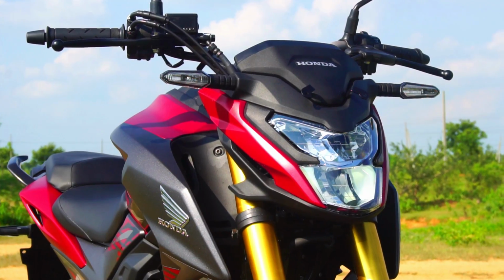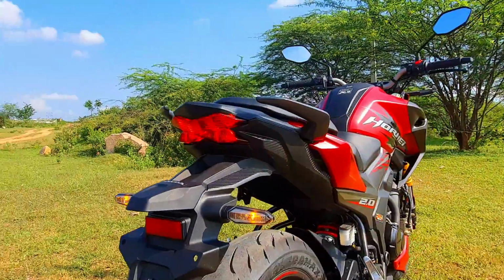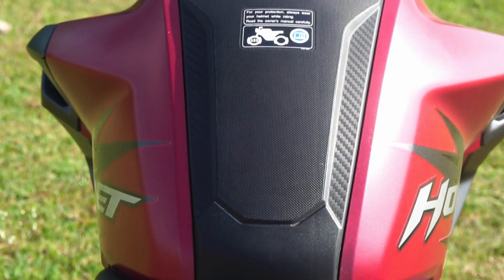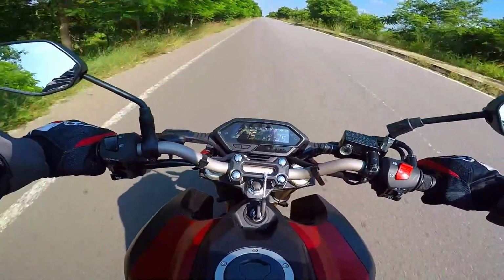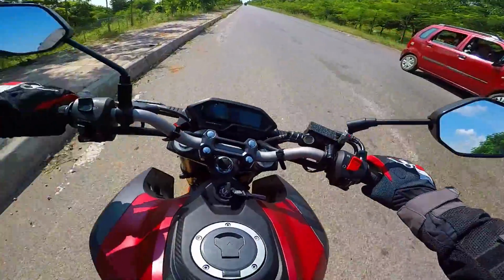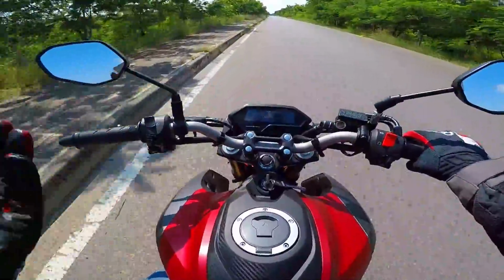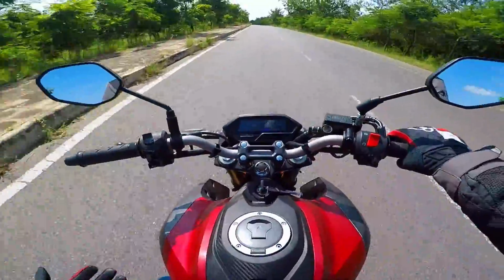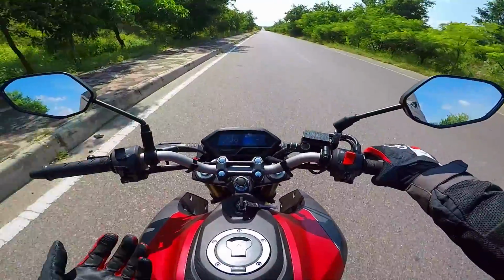Honda Hornet 2.0 Top Speed First Ride Review Bikes@Dinos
Hi guys, just as you requested, here's my first ride review of Honda Hornet 2.0 including my signature style Top Speed run, First Ride Reaction, Braking Test, A Detailed Overview and a Motovlog.
Call JSP Honda for On Road Price 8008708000